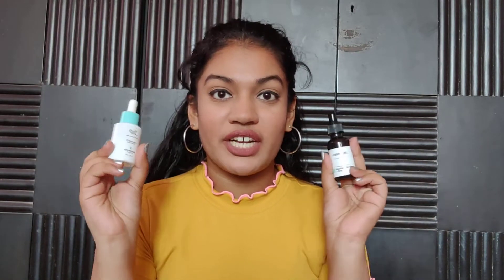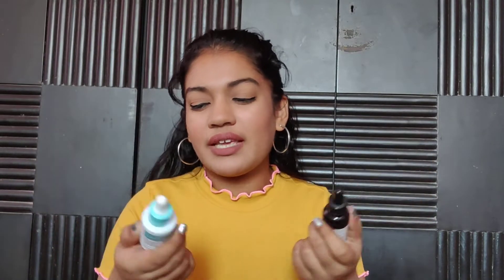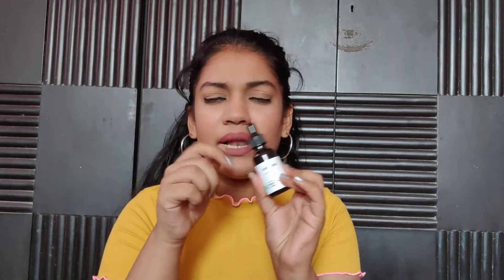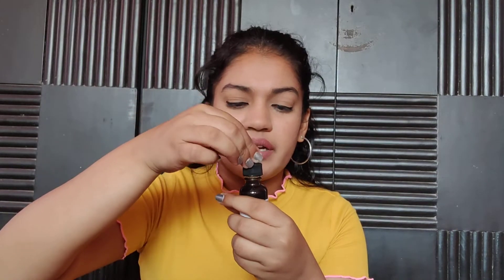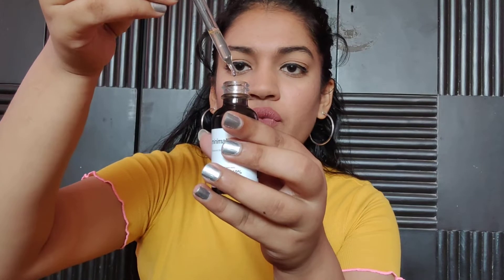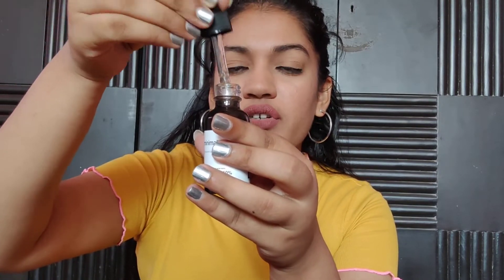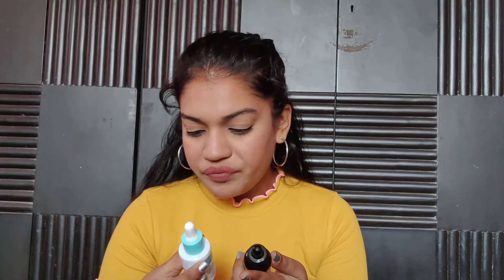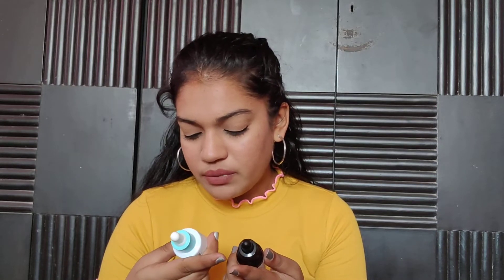THIS THAT - Minimalist Niacinamide Serum v/s Chemist At Play Niacinamide Serum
1) Minimalist 10% Niacinamide + Zinc Serum

2) Chemist At Play 10% Niacinamide Serum